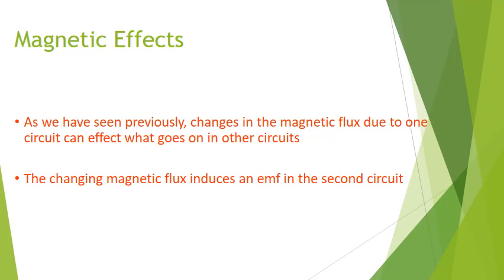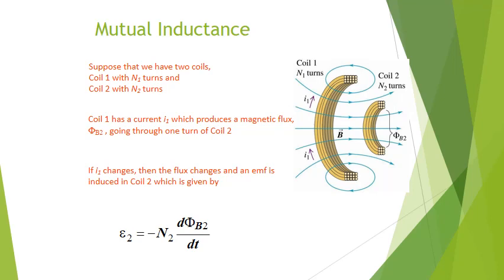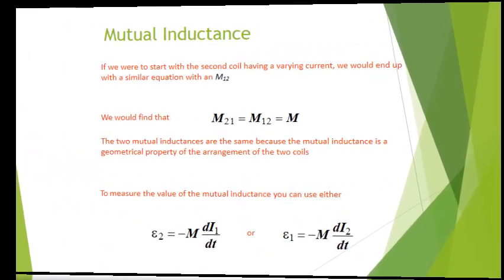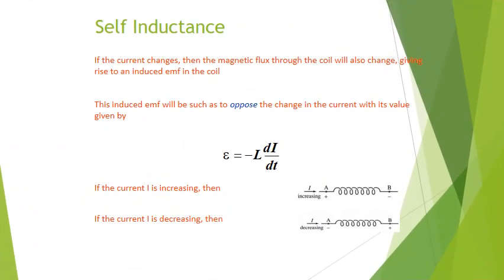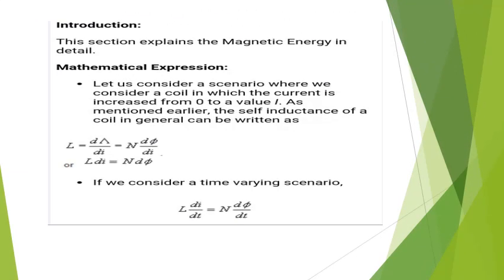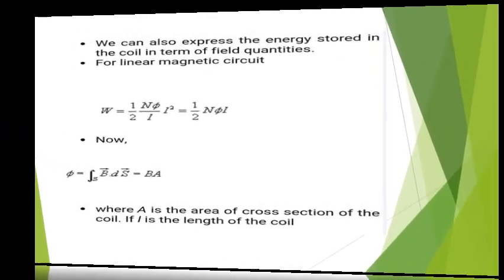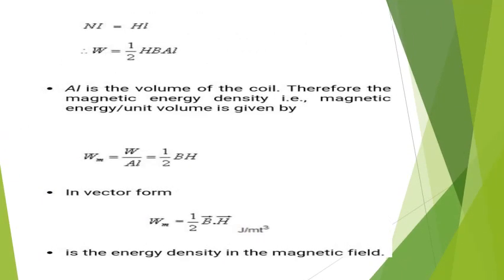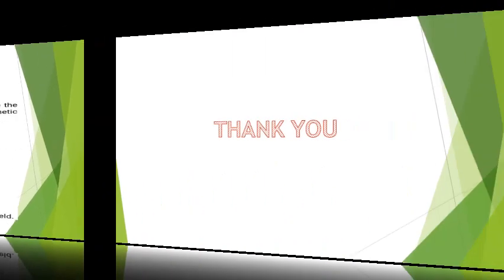Magnetic Energy and Inductance